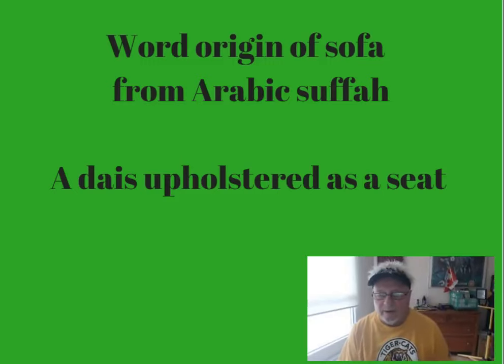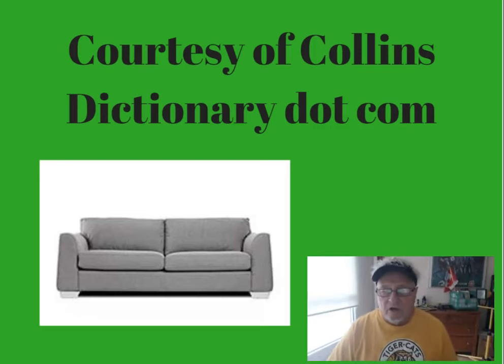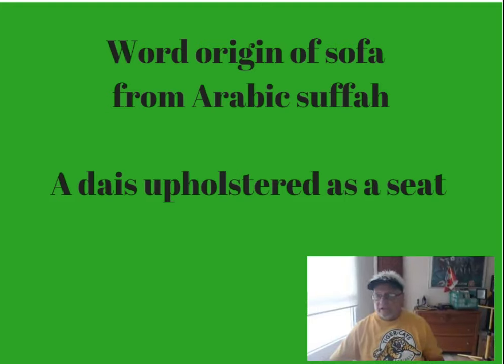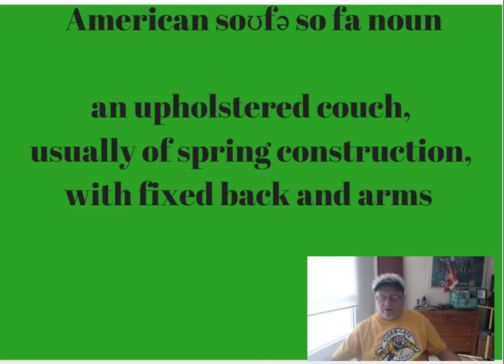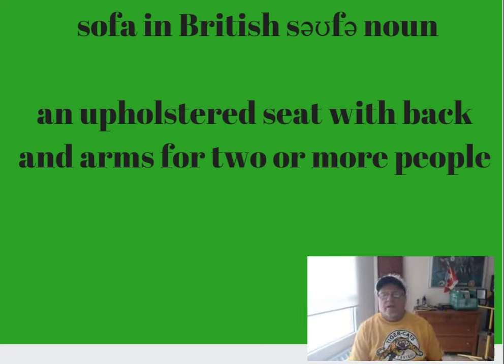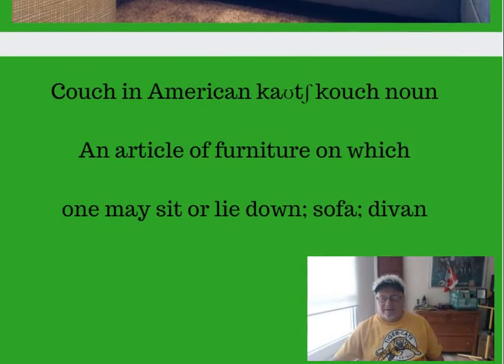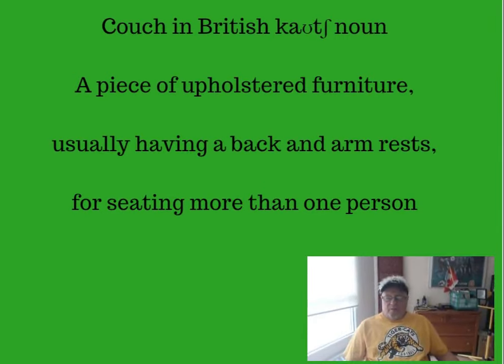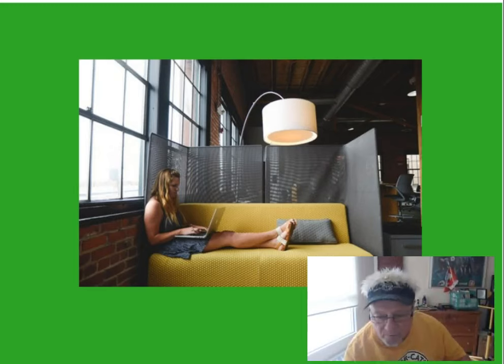What Is The Difference Between A Sofa And A Couch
Our simple $20 spare time online project could make a big difference in your life. Check this out when you have 20 min. of undisturbed time. Save this video in a folder named "Digital Automation & Leverage" until then.  Hit SHOW MORE for your BONUS gift (P.S. below) and meet our elite marketing team.

The cards are stacked against you when doing an online business.

WHY? because, if you are like me, this was drilled into you as a kid.

"Study Hard, Get Good Grades,

Go to College or University,

and you will Get A Good J.O.B"

 then,

"Show Up Every Day,

Do Your Hours, and

Get Paid" right?

 Nothing about doing a business, right?

but many kids of rich parents are taught

that a much better way to become well off
is to build a highly successful business.

Their mindset gives them a big advantage

over the tentative mindset that most of us
have when starting to do an online business.

It kicks some of them into overdrive.

They adopt, internalize, live, and breathe
their commitment to building a business.
Fortunately, I am getting the best support
and encouragement I could EVER imagine

from a special community of elite marketers
that I discovered who are helping me to do
a spare time, marketing tools project.

First, I am selling an autoresponder of a company
which has a very generous compensation plan.

 Once I build up a pool of money I will take some of it
to buy a 2nd marketing tool and begin marketing it, too.

This company pays 80% TO 100% AND UP commissions!

Interested?  Step 1 the autoresponder.

Membership is under 20 bucks a month!

Curious?    Need more INFORMATION?

for details about this lucrative project
and this inexpensive marketing tool.

All the best to you and your family!

TIGERtownRon
a.k.a. Ron Barlow
Hamilton Ontario
     Canada

P.S.

To meet the elite marketers who help me make
my simple $20 spare time online project work

If you don't have time now, save this video in a
folder named "Digital Automation & Leverage"

to listen to a daily reading
which will enrich your soul and empower you on your journey forward.

The Difference Between a Couch and a Sofa: What to Know Lifehacker · Elizabeth Yuko ·
Couch vs Sofa? — The Difference Between Couches and Sofas Cosmopolitan · Rosemary Wojtkowski ·
What Is The Difference Between A Sofa And A Couch? Annie &amp; Oak · Lee Writing
Difference between Couch and Sofa - YouTube  Prof . M.THANGA DARWIN
Sofa vs Couch: Which Term Is Correct? - YouTube Furniture Academy
What's the difference between a sofa, and a couch? - Reddit Rocket Surgery
What's the difference between a sofa and a couch? The Healthy Journal · Quick Choice ·
Sofa vs. Couch: What's the Difference? - YouTube Furnistic
The Difference Between Couch and Sofa - YouTube  Lee Writing
Why is a couch called a divan? - The Healthy Journal England Furniture, Inc.
Sofa vs Couch Quick Choice

Couch Vs Sofa - Couch Definition And Sofa Definition - Elle Decor
Sep 30, 2016 - And, if you go to a showroom requesting a couch, will you get sneered at for not using the term "sofa"? Possibly, but those people are rude, say our expert sources. That's because there's very little difference between the two — but the differences that do exist are worth noting, if not for actual use, then at ...

What's The Difference Between Sofa And Couch? - Homedit
Jan 14, 2011 - The terms “sofa” and “couch” have two very different origins. The first one comes from the Arabic term “suffah” which describes a bench covered with blankets and cushions.The second one comes from the French “couche” and it's a piece of furniture that was popularly used in the Victorian era.

What's the Difference Between a Couch and a Sofa? | Apartment ...
11, 2017 - Here on Apartment Therapy, we tend to use "sofa" and "couch" interchangeably to refer to the place where you might entertain friends or plop down with a blanket for a Netflix marathon. But do the two words really mean the same thing? Where did they come from? And what, then, are a settee and a ...